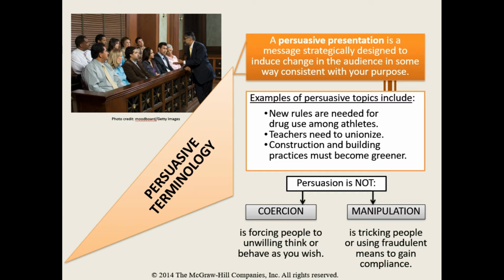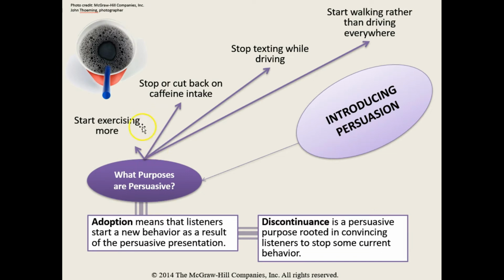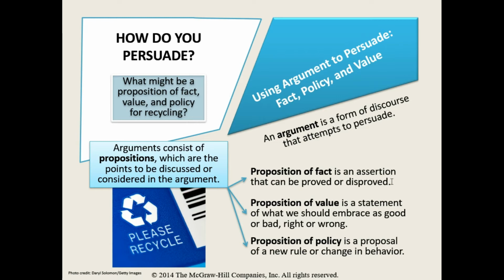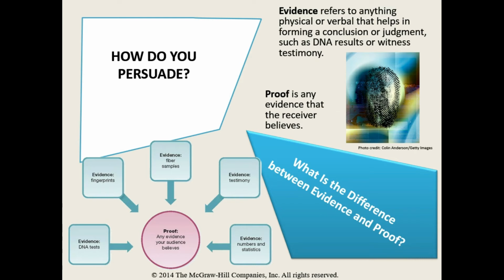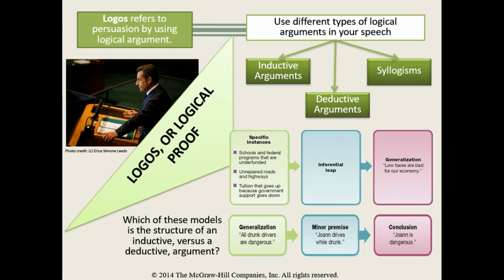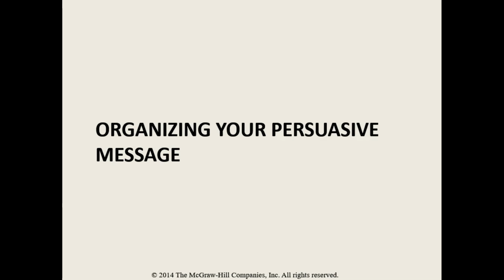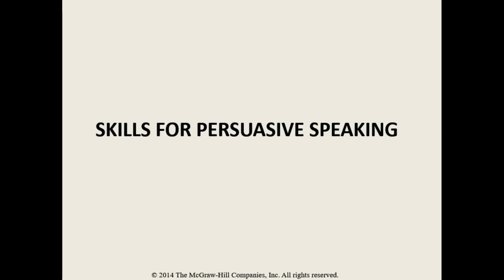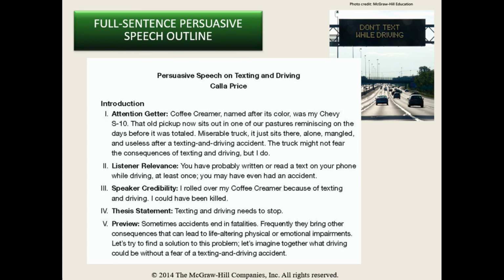How to Prepare a Persuasive Speech That Doesn't Suck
Preparing a Persuasive Speech is an essential skill that requires more than speaking in front of people. Practicing pronunciation will help with your confidence, too! For pronunciation practice sentence exercises checkout ▶️

This presentation is about how to prepare for a Persuasive speech.

Chapters
00:00 Overview of Preparing for a Persuasive Speech
00:50 Introduce Your Persuasive Presentation
13:45 How do you Persuade?
25:45 Three Forms of Proof
31:55 Organizing Your Persuasive Message
38:35 Skills for Persuasive Speaking
43:45 The Outline & Note Cards

 speech outline, speech outline for a persuasive speech, how to create an outline